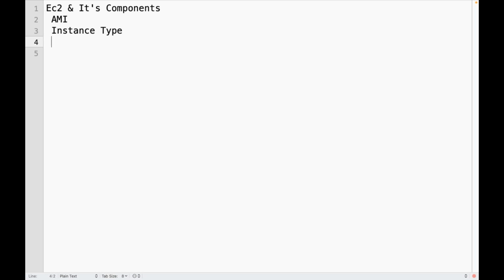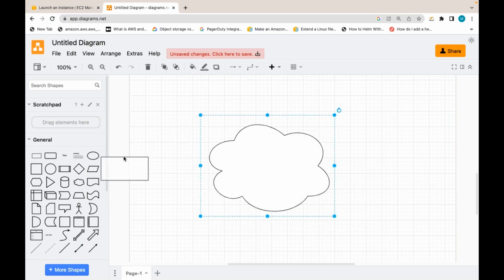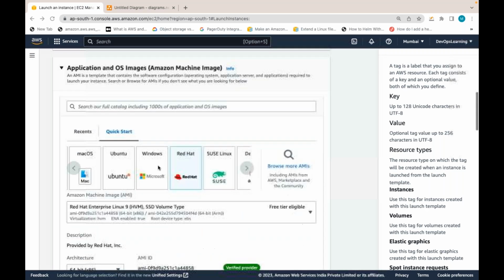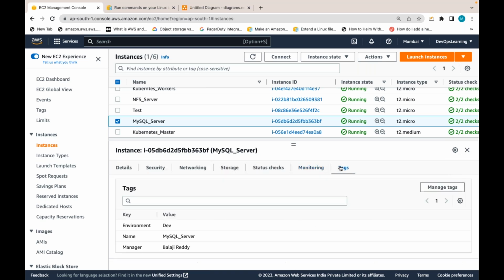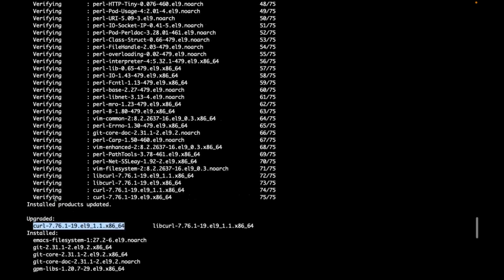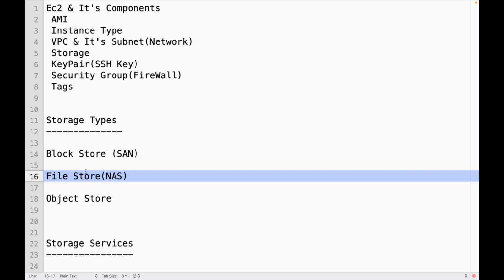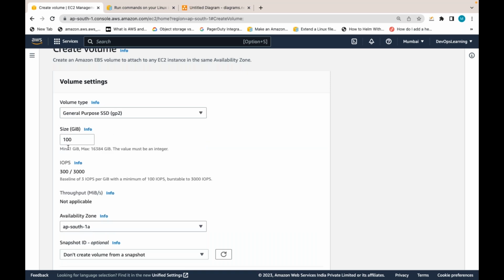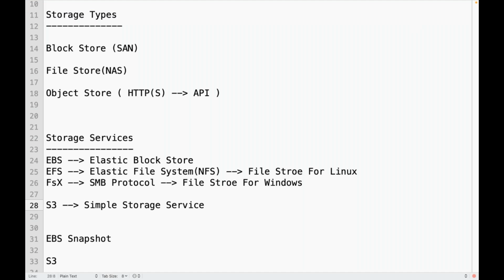Terraforn - Session 3